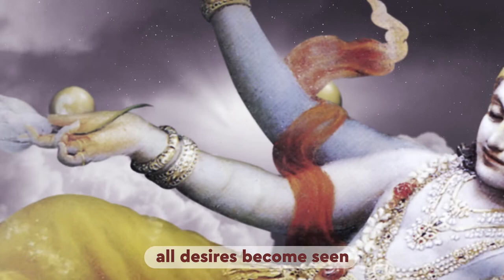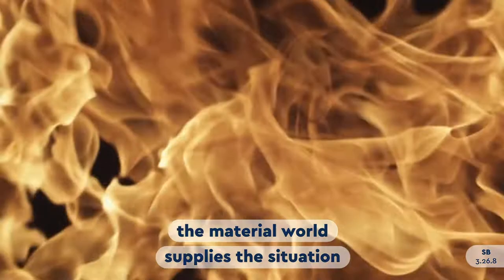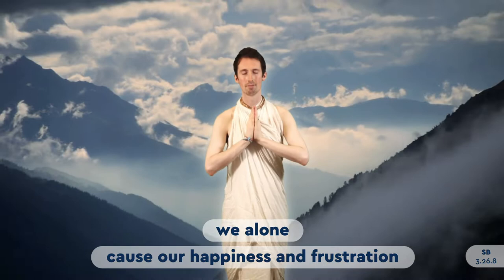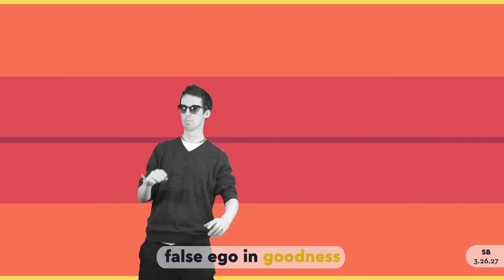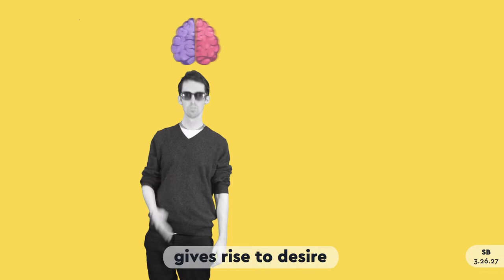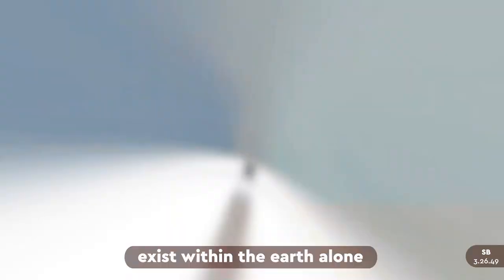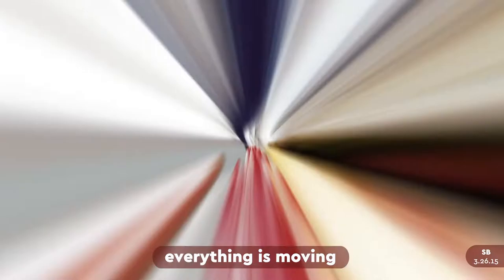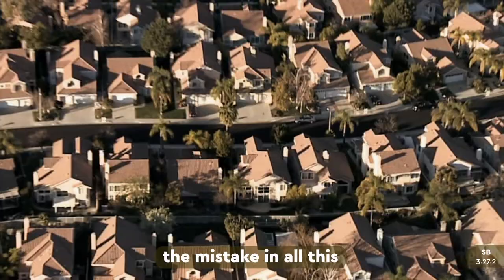🌎 The Process of CREATION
🧘🏻 Yoga & Meditation [COMING SOON]
♻️ Karma & Reincarnation [COMING SOON]
🕰 Time & Procrastination [COMING SOON]
👶 Birth & Transformation [COMING SOON]
✨ Final Liberation [COMING SOON]

What is this world anyway? What is the point? Could it all be a dream? This section deals with the essential root of our problems, the cause of our suffering: misidentification with ourselves as matter. The solution given is to wake up to reality, to let go of our childish possessiveness over the unreal, and place some trust in a spiritual practice (namely, Bhakti Yoga). The alternative is to become engrossed in the intricate tapestry of material elements and miss out on something wonderful.

📃 WORDS:
Is this reality is it a dream?
The process by which all desires become seen
The material world creates the situation
We alone cause our happiness and frustration

First came pure consciousness on the platform of serenity (vasudev)
But from inattention comes a false identity (sankarsana)
False ego in goodness evolves into the mind
Accepting, rejecting gives rise to desire

Ego in passion makes the intellect manifest
And to keep it functioning, there’s a need for rest
From ego in ignorance comes the sky to the ground
Starting with the ethereal vibration of sound

Sound is so powerful the invisible will appear
Travelling through sky into a hole in the ear
Soundwaves move up and down to create air
Perceived through the sense of touch through the skin and hair

The friction in air forms electricity
The element of fire and now you can see
Out of fire rises smoke through evolutionary motion
Creates water vapour, and taste expands the ocean

The sediment of water is the earth where life grows
The heaviest of elements perceived through the nose
Each element contains the qualities of the previous one
This is why all features exist within the earth alone

Everything is moving by Time’s divine hand
Causing the elements to combine and expand
But the mistake in all this, the problem you see
Is when I look at it all, and I think that its me

I’m not this body, the proprietor I’ll never be
But the desire to control is what keeps me in this dream
When I act for myself then I miss the profound
This universe was started and ends with sound

A Journey Through Birth and Death to Higher Consciousness

The timeless teachings of Kapiladev unfold within the pages of Srimad Bhagavatam, the central text in the tradition of Bhakti Yoga (the yoga of affection). It is said that this knowledge has been preserved and passed down through an authentic chain of teachers and students since beyond the estimation of recorded history. The account speaks of Kapila’s mother Devahuti who, like many of us, finds herself in a position of great anxiety and so asks for a way out:
“How can I be free from fear?”

As a frequent participant of fear, I found this section of the Srimad Bhagavatam profoundly valuable in my life, and with the recent turn in our global circumstances, it’s perhaps never been so relevant. Kapila explains the root causes of anxiety, gives meaning to the vast universal creation, reveals the secrets of true love in connection with our source, and administers the tools by which one can remove all blocks on the path to self-realisation.

This video series takes the shape of 7 short poems, inspired by the translations of His Divine Grace A.C. Bhaktivedanta Swami Prabhupada, in the hope that others may be inspired to discover these original books. Of course there are various versions of the Kapila Gita in circulation, but this rendition of A.C. Bhaktivedanta Swami, in the form of his Srimad Bhagavatam, can be accepted as uniquely authentic, being within the unbroken line of legitimate preceptors.

Modern education systems have defined intelligence as retained knowledge, but the Vedic concept of intellect rests on one’s ability to distinguish spirit from matter, illusion from the real. Without that higher perspective we are simply dealing with the minute details of a temporal world. In consideration of this the structure of the Kapila Gita can be divided in two parts. The first half deals with ‘Jnana’, an understanding of the spiritual path to freedom; the second half then draws our focus to ’Vairagya’ – identification and rejection of the material chains that binds us. Spiritual knowledge enchants us to move higher, whereas the cold realities of our present environment serve to wake us up. Ultimately we are not meant for this world, but in changing our attitude towards it we can enter an entirely new (yet familiar) realm of healthy existence, full cognisance and inner satisfaction.